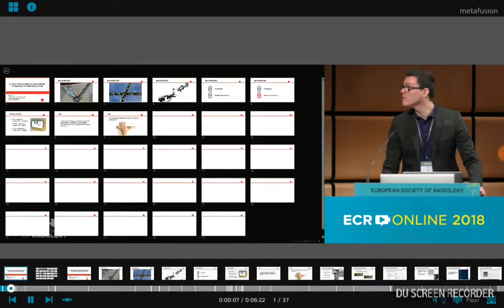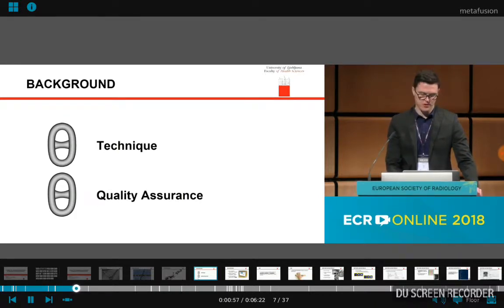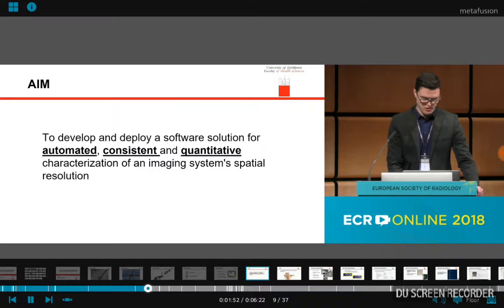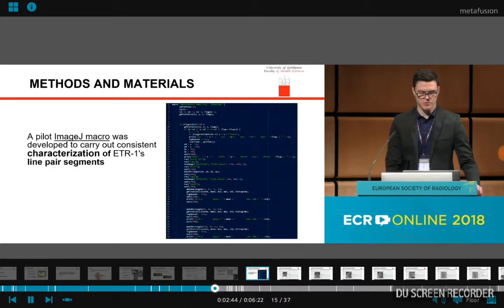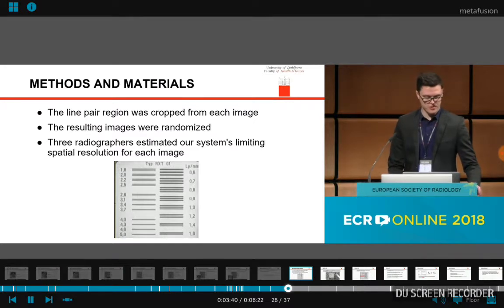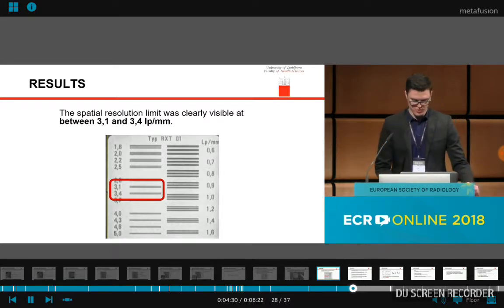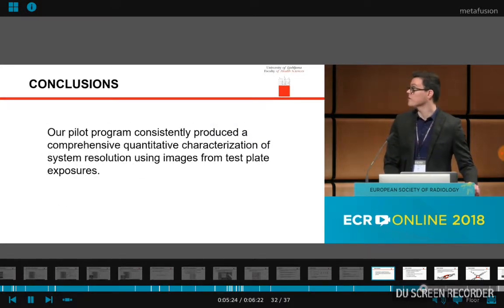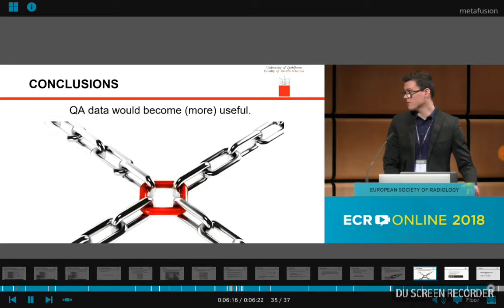Us ecr 2018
Predstavitev